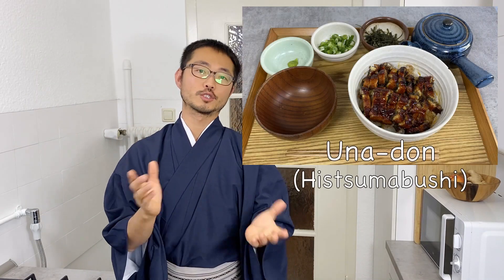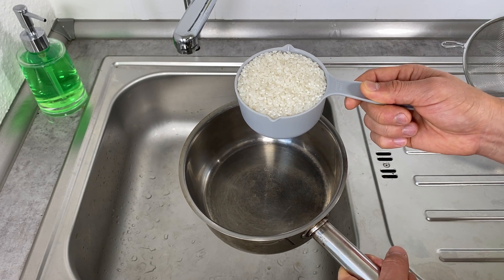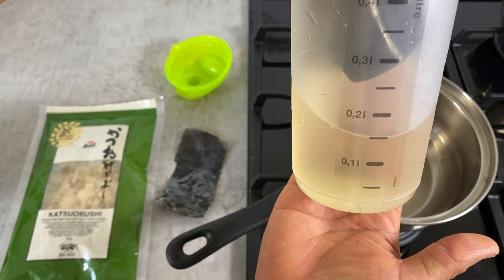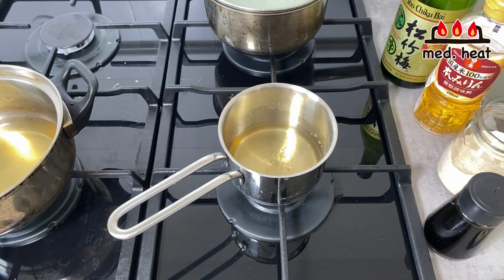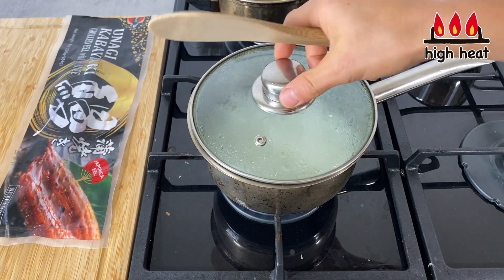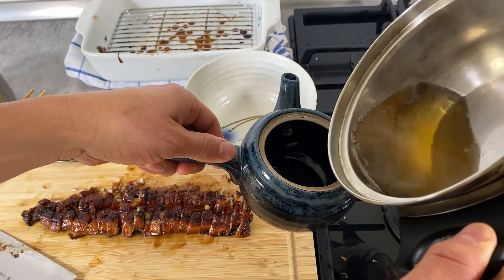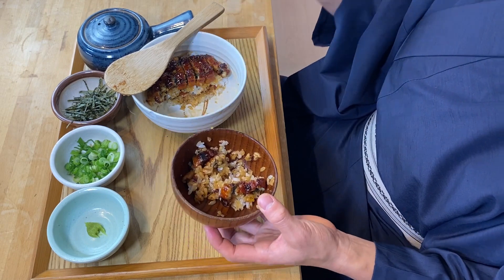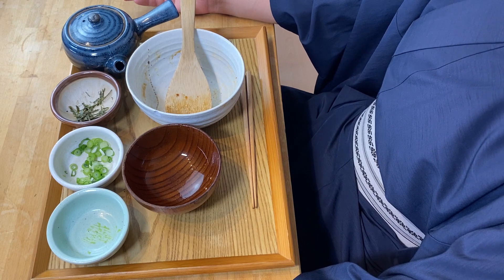How to make Unagi-Don (HITSUMABUSHI style) 〜ひつまぶし〜 | easy Japanese home cooking recipe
In this video, I am showing how to make Una-don (short for Unagi-don or Unagi-Donburi), but more specifically a variation of Una-don, HITSUMABUSHI, which is a specialty of Tokai region, where I come from. Unagi is an Eal that lives in Japan and almost always eaten over rice as Donburi.

Ingredients for Una-don (Hitsumabushi style):
Pre-cooked Unagi                               1 Piece (200 g)
Tare (sauce)
Dashi stock
 - Water                                                              1 cup
 - Kombu kelp                                                    2-3 g
 - Katsuobushi (Bonito flakes)                       5-7 g
Condiments
 - Scallion
 - Nori
 - Wasabi

00:00 Intro
01:47 Ingredients
02:32 Preparing rice
04:41 Making Dashi stock
06:27 Making Tare (Sauce)
08:40 Preparing the condiments
09:22 Cooking rice
10:06 Grilling Unagi
11:33 Combining the ingredients
13:18 Eating
16:57 Ending
17:35 Recipe